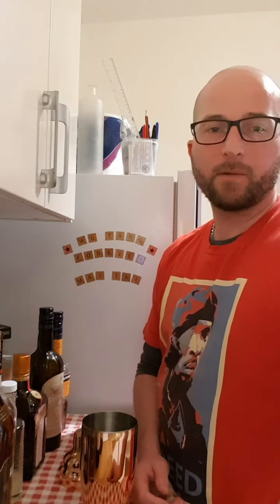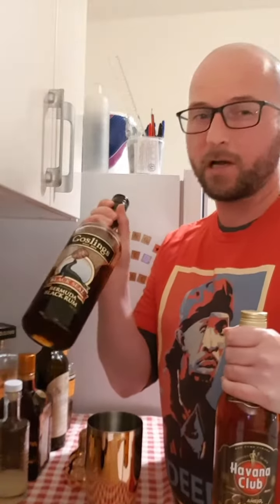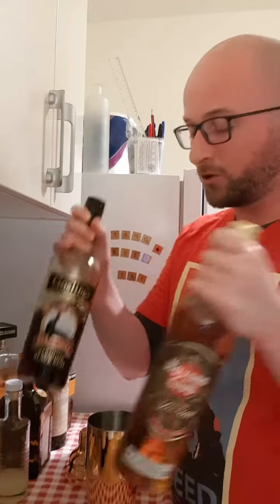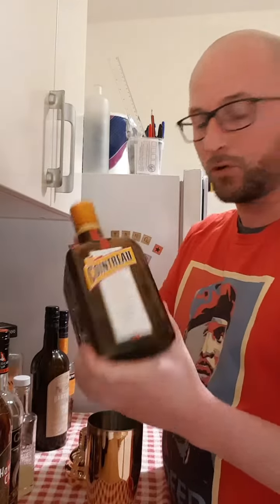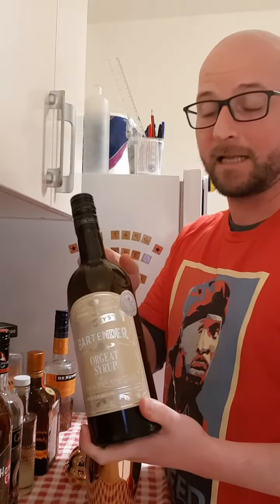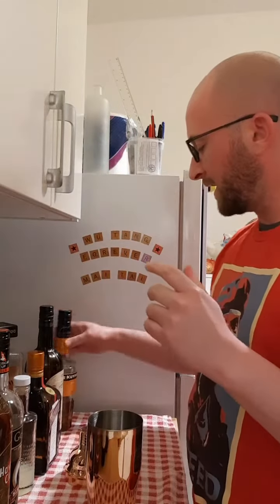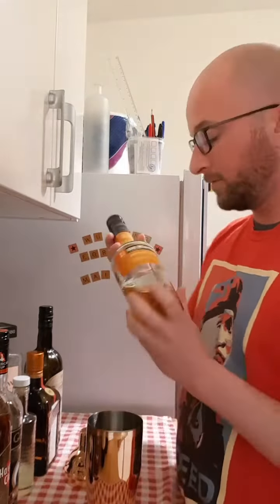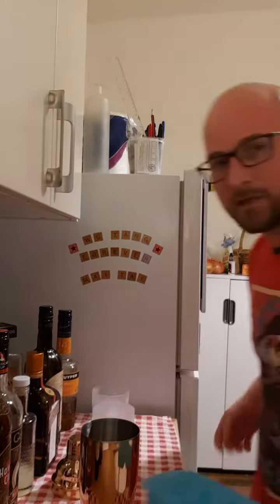Mai Tai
Really flavoursome rum based cocktail. Made with gold rum, dark rum, lime juice, cointreau, orgeat syrup and apricot brandy. Be careful, they're dangerously easy to drink. Enjoy!